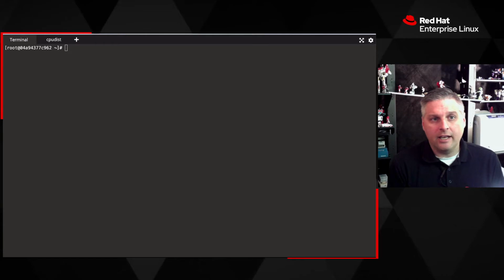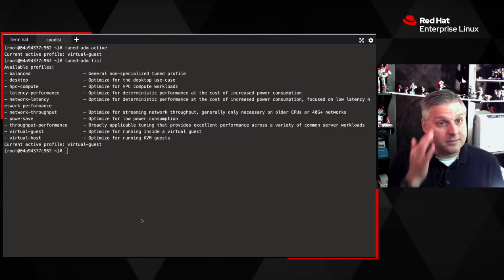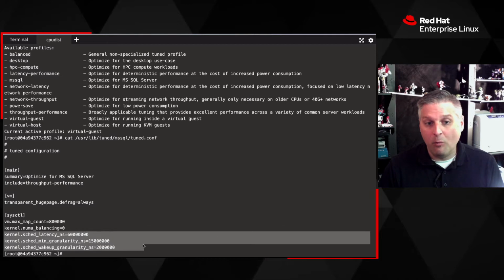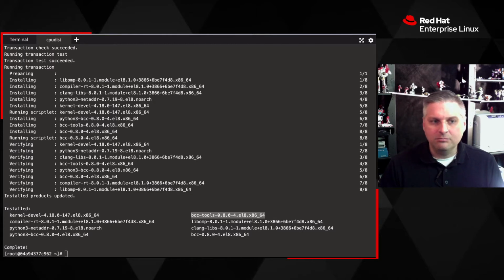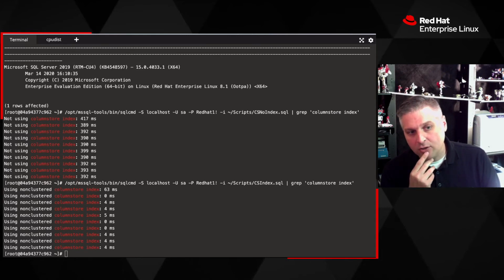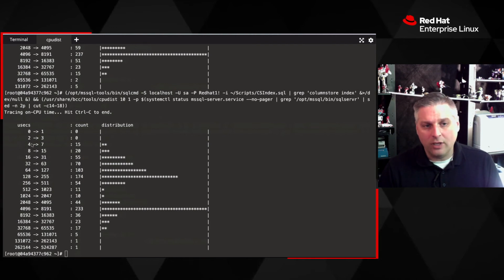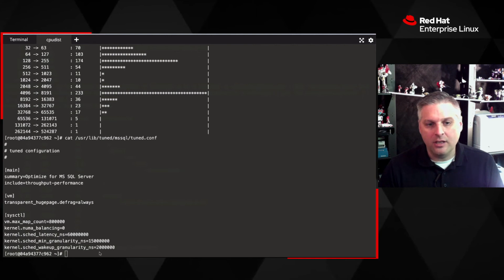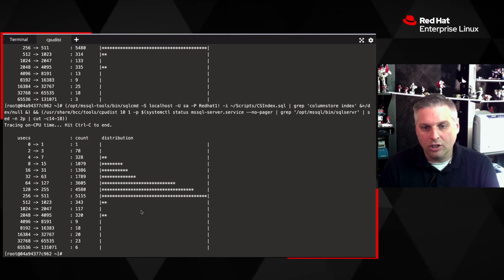Optimizing performance and uptime with Red Hat Enterprise Linux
Technical demonstration for System Administrators to optimize performance and uptime with Microsoft SQL Server on Red Hat Enterprise Linux.